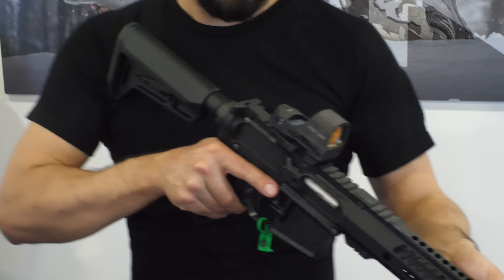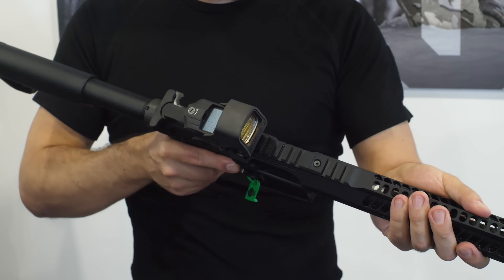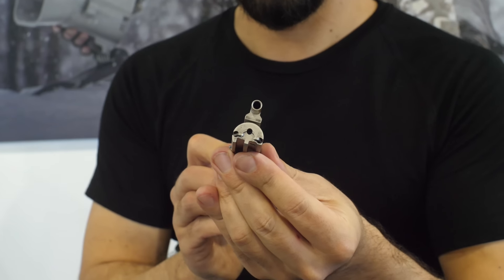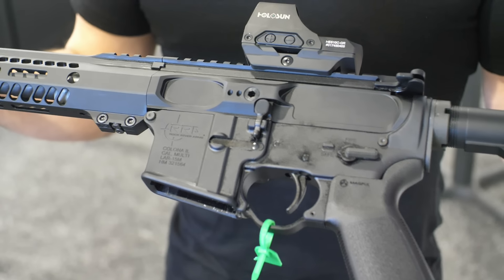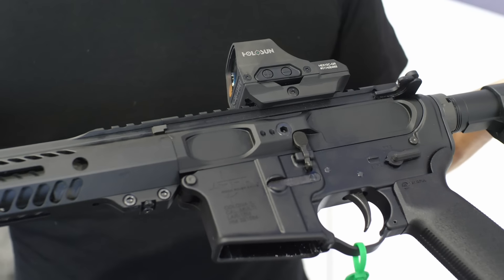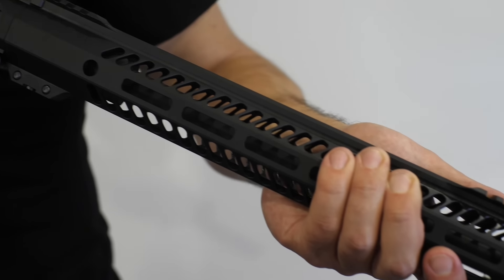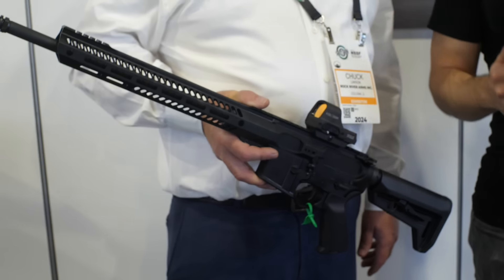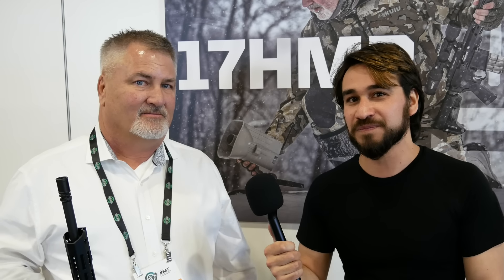Rock River Arms’ Gas Operated Blowback 17 HMR Rifle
Luke C ( @BallisticAviation ) is at the Rock River Arms booth to check out the company’s newest rimfire rifle in 17 HMR. The RRA 17 HMR has a unique gas operated blowback system that allows the rifle to operate using a wide variety of 17 HMR ammunition, and also reduces fouling in critical areas of the firearm. This new rifle will be sold as both a complete 17 HMR rifle compatible with Black Dog magazines, or as a standalone upper that comes with the unique Bolt Carrier Group, and properly weighted buffer.